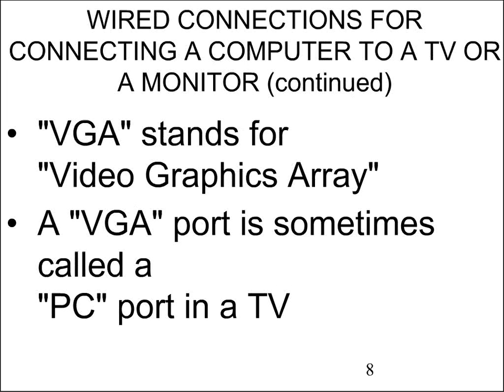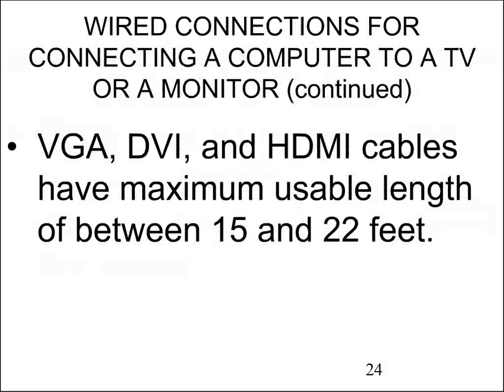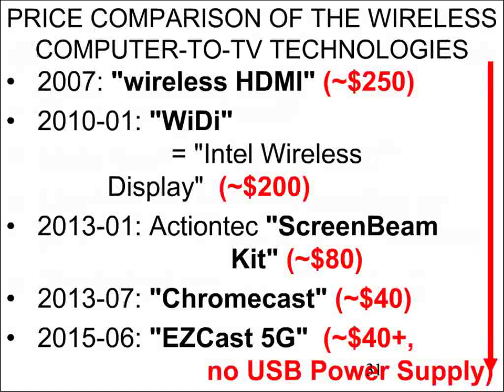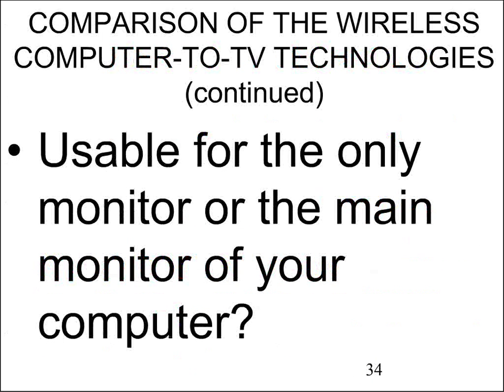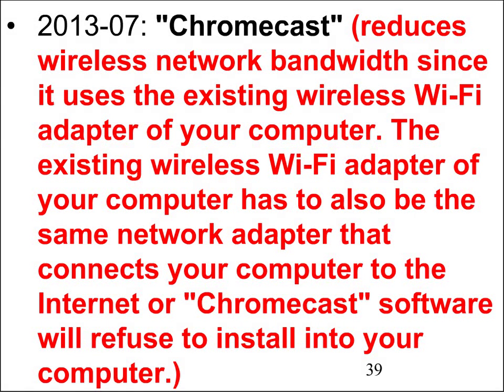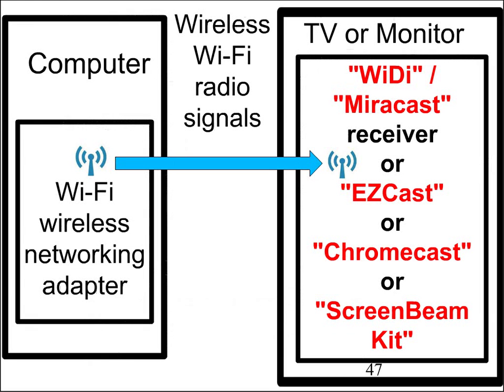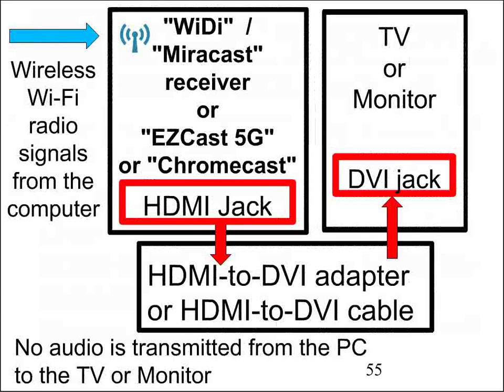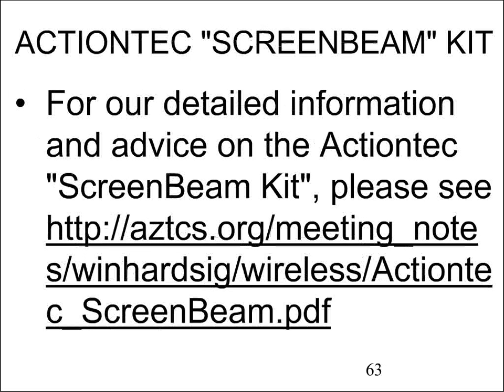2015-08-15 Connecting Your Computer to a TV: HDMI, WiDi, Chromecast, and EZCast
On August 15, 2015, we delivered a presentation on "Connecting Your Computer to a TV" at the 16th "Virtual Technical Conterrence" of the "Association of PC User Groups.